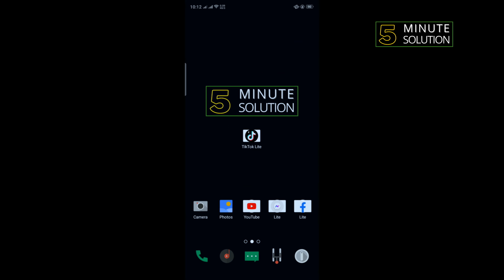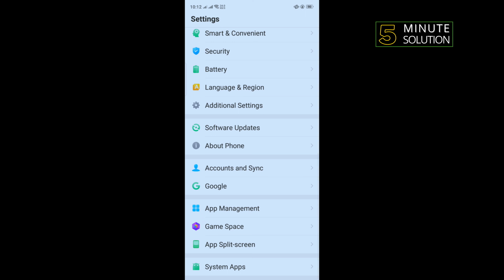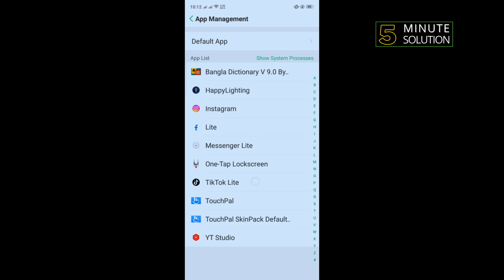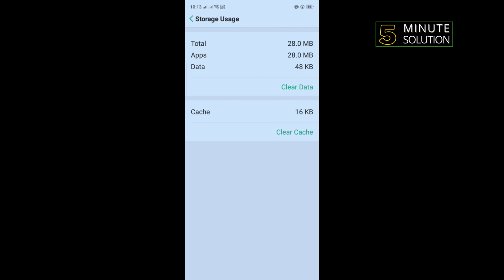How to Fix Tiktok Filters not working on apps 2024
Filter Effect Not Working on Tik Tok? Here's The Fix
In this guide, you’ll learn how to fix TikTok effects not working on iPhone and Android devices.